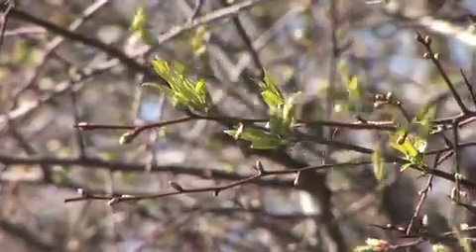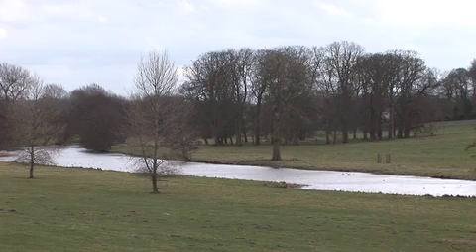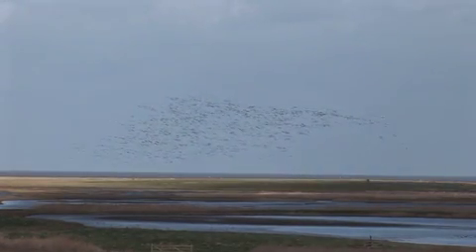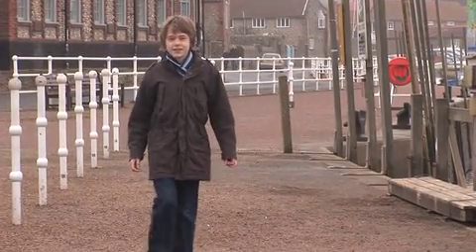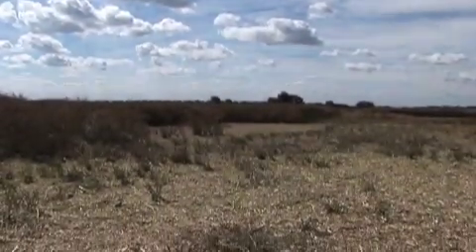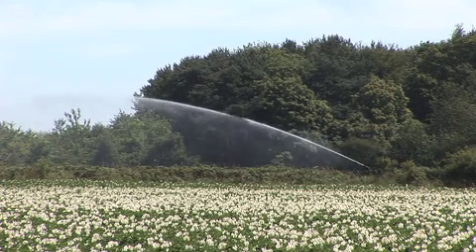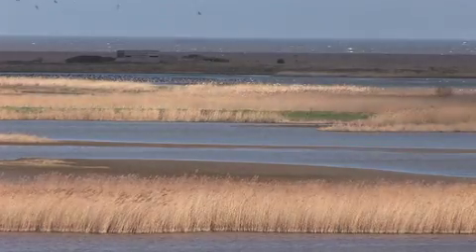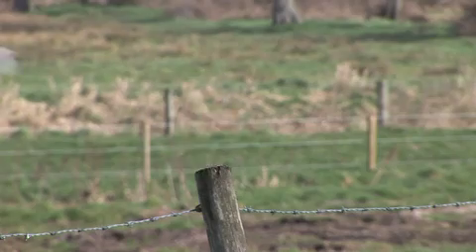Kids guide to farming Environment